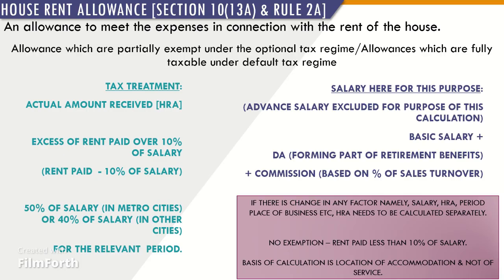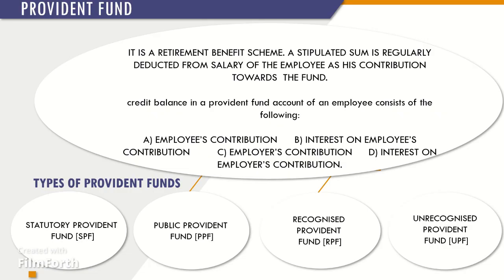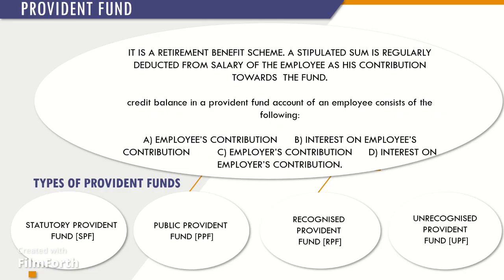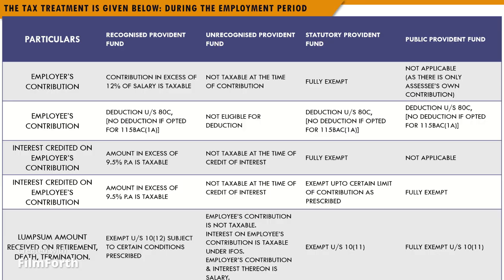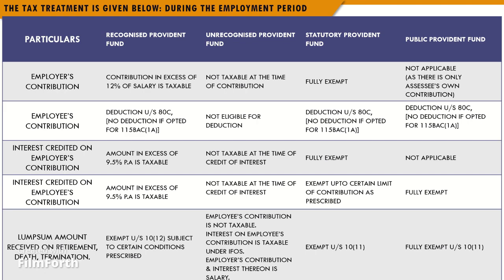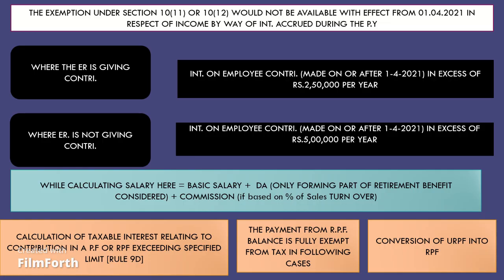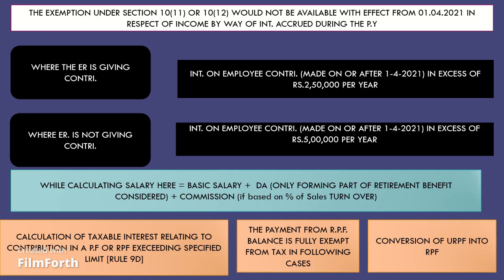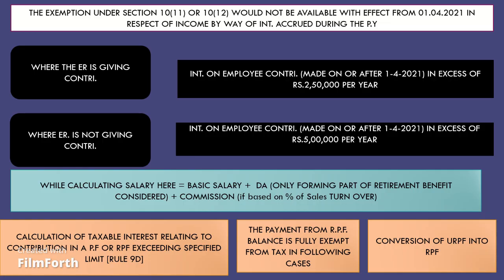INCOME FROM SALARIES CMA INCOME TAX BCOM MBA CA TAX PART 4 WITH SUBTITLES